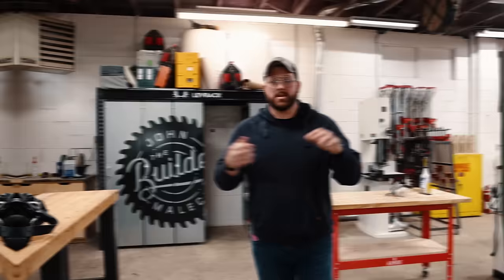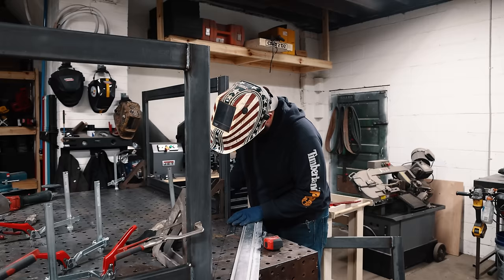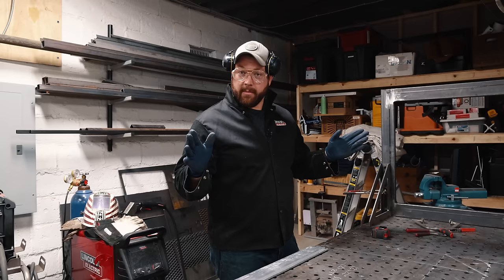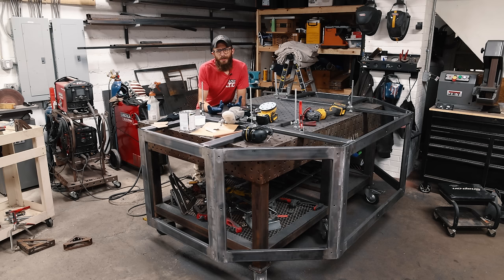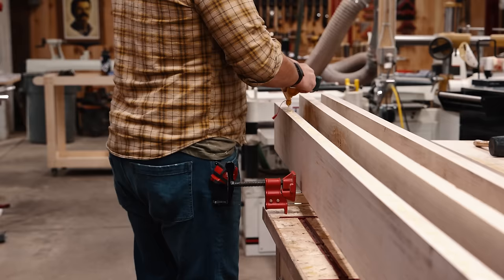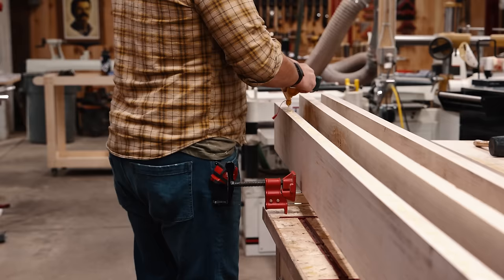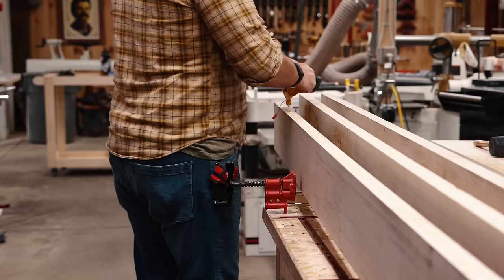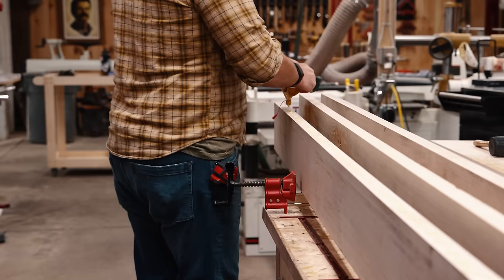We SHOOT A Desk With BULLET PROOF GLASS Built In!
This is probably our best project to date. We SHOOT A Desk With BULLET PROOF GLASS Built In! W

If you Like these, here are some more great videos you'll enjoy.